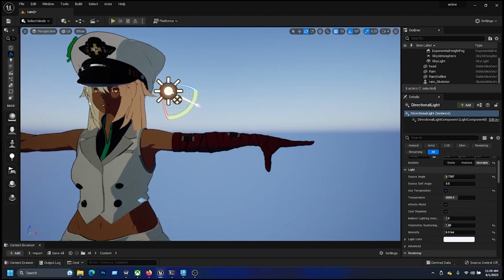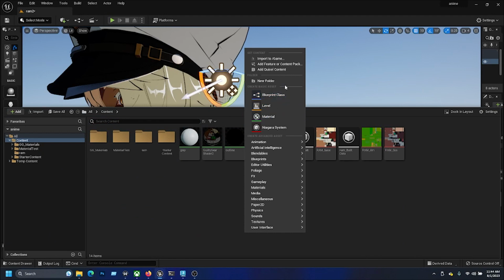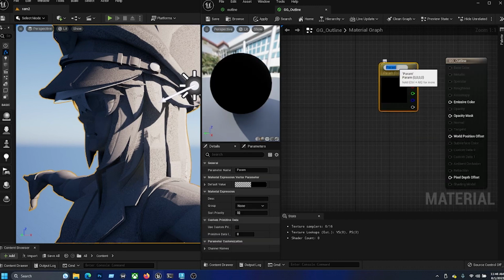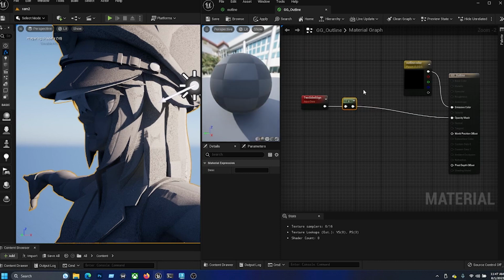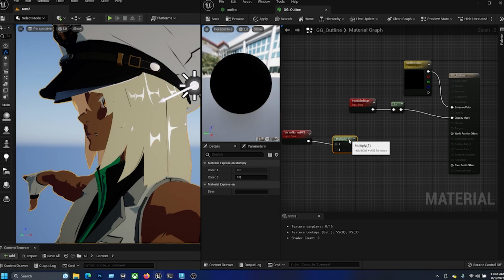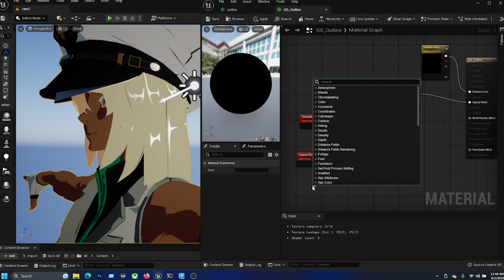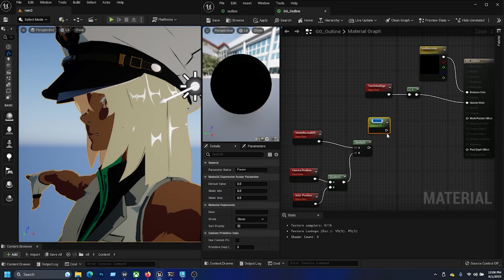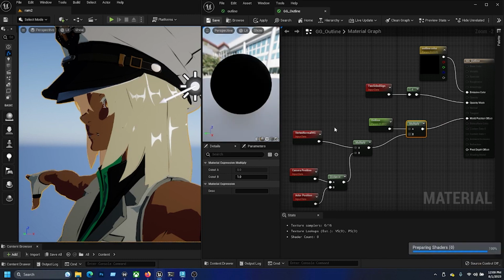How to create an Anime outline material in UnrealEngine 5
this is part 2 where i show you how to quickly make an inverted Hull outline material in unrealengine5